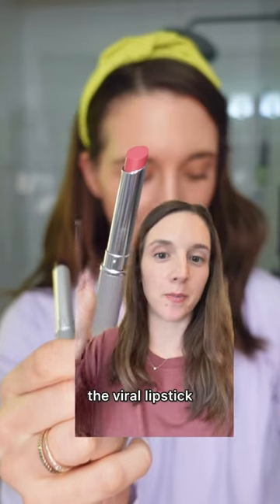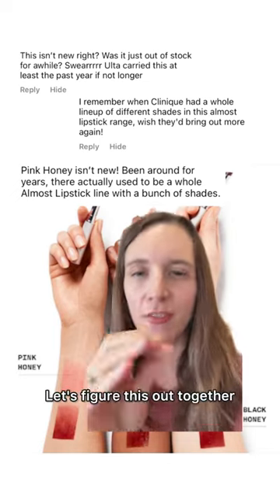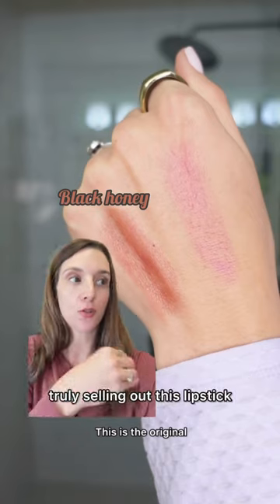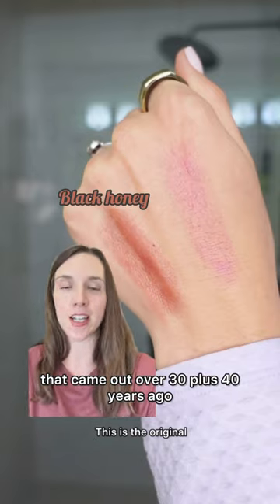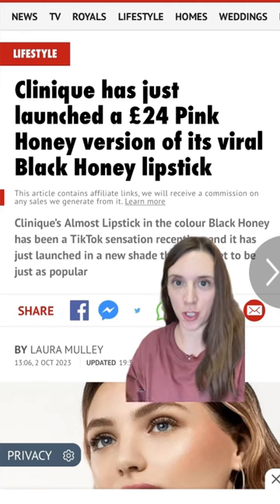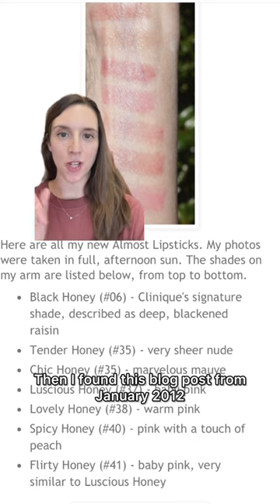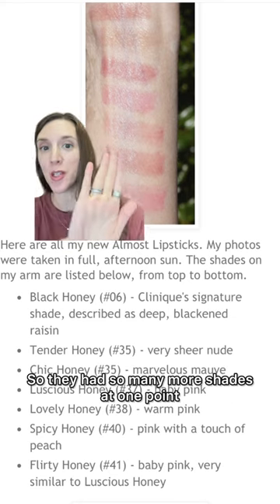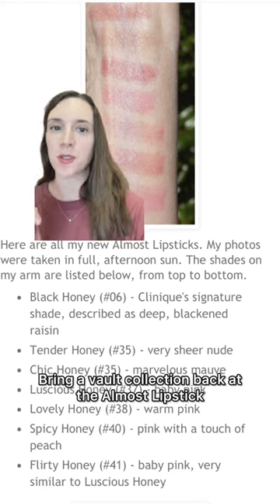💄Clinique Black Honey vault? BRING IT BAAACK!